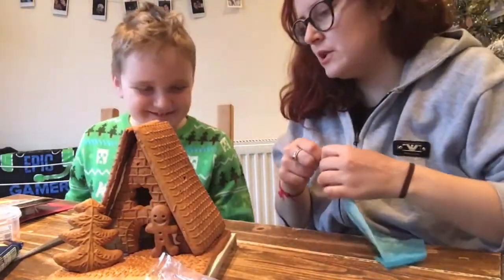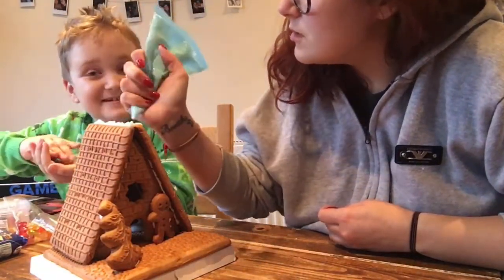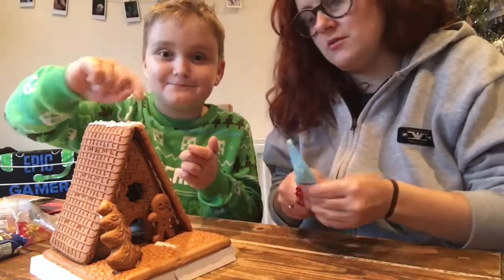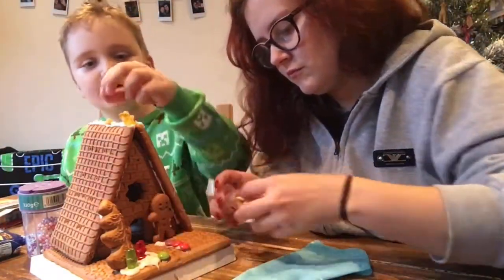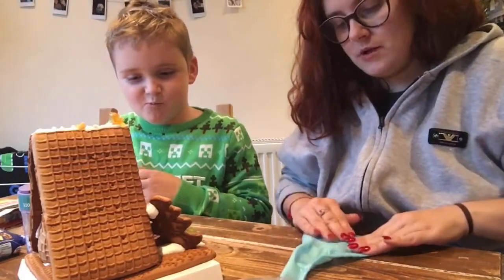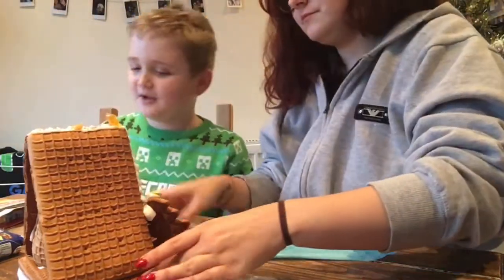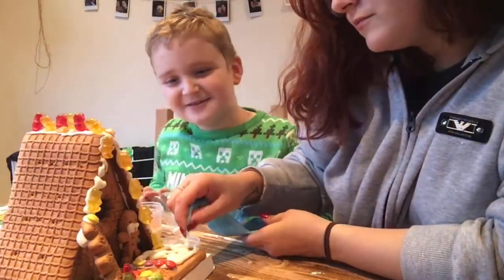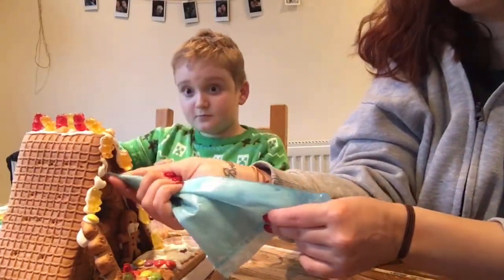Gingerbread House Building With Ethan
Ethan and I do a yearly gingerbread house and this year he wanted to film it for you guys.